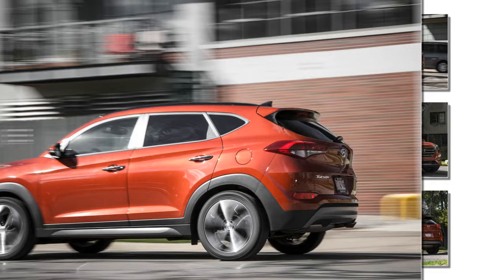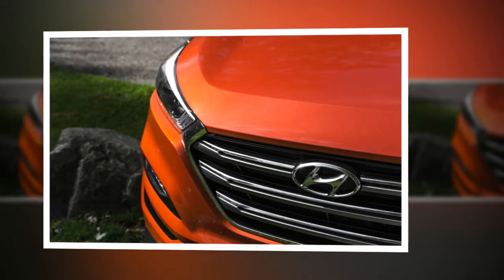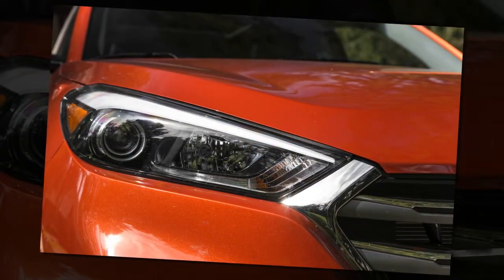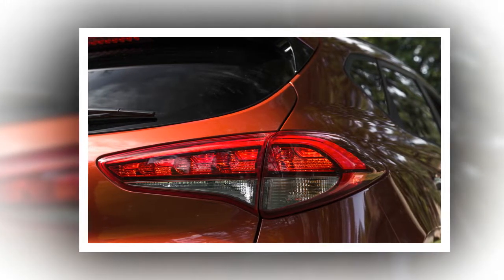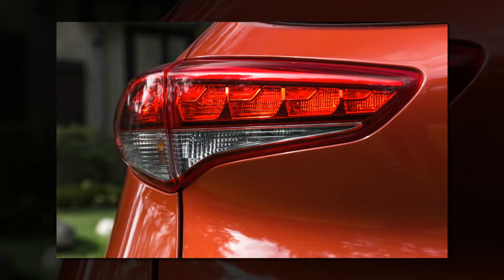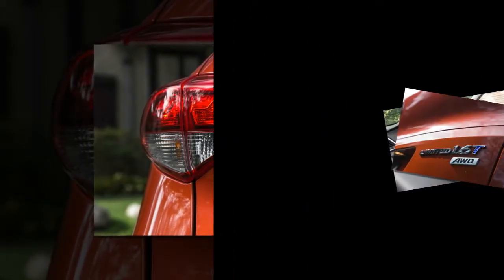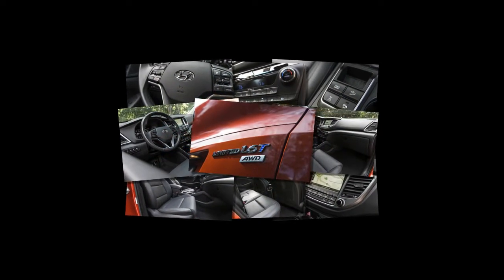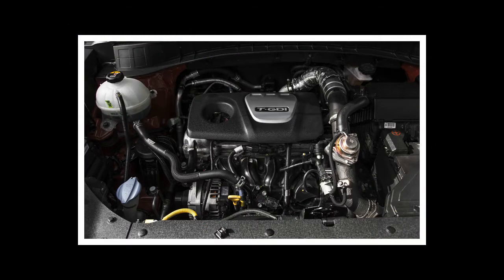2016 Hyundai Tucson specs acceleration